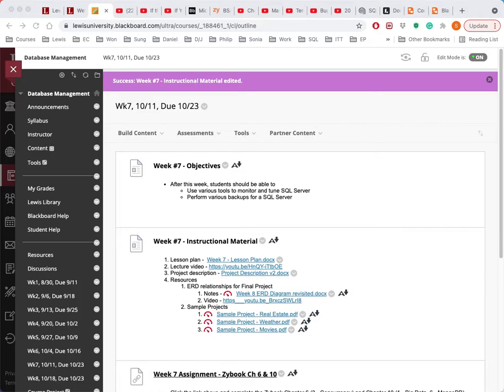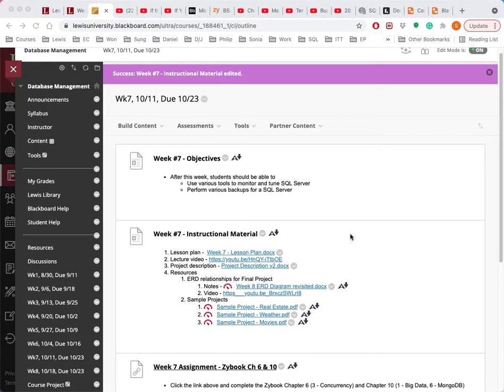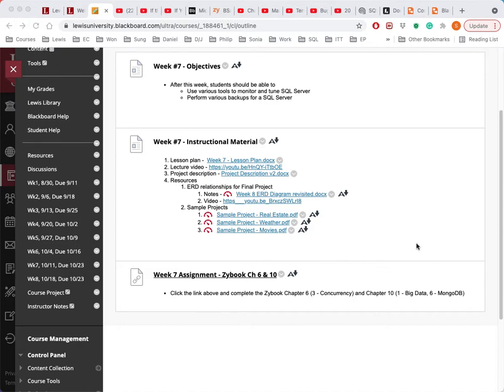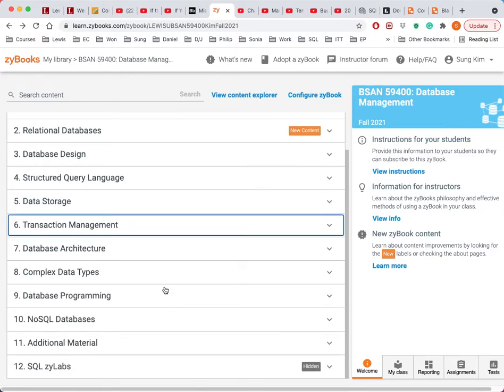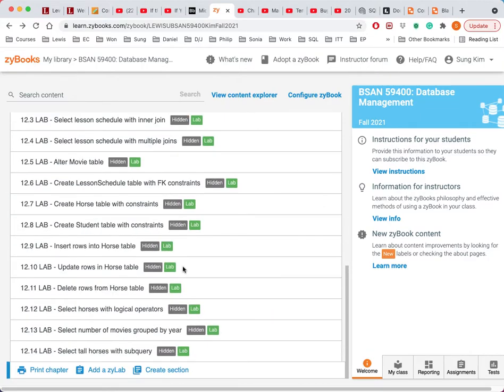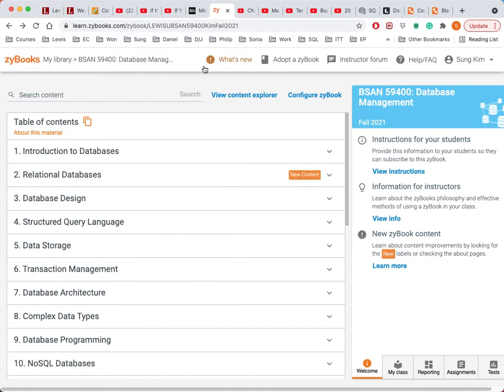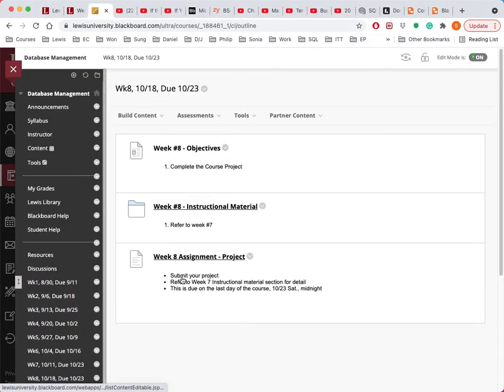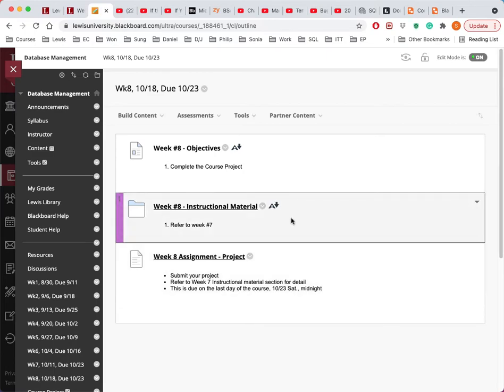DBMS Week 7 Video